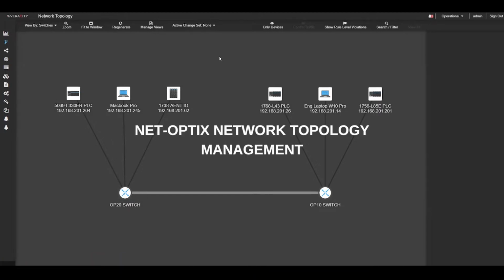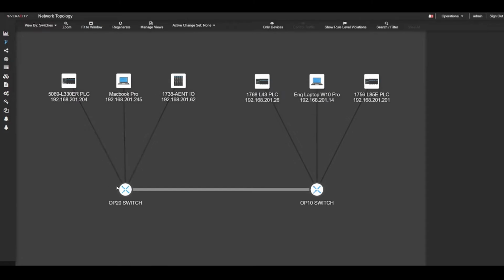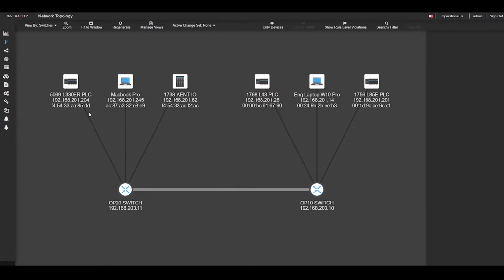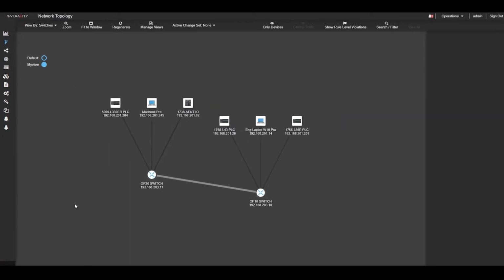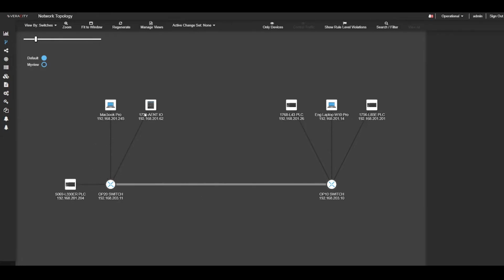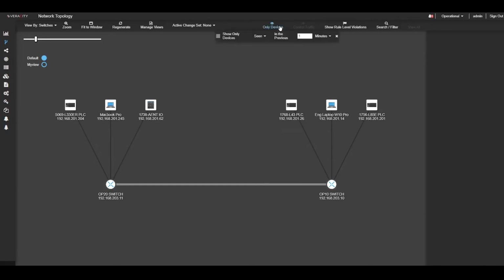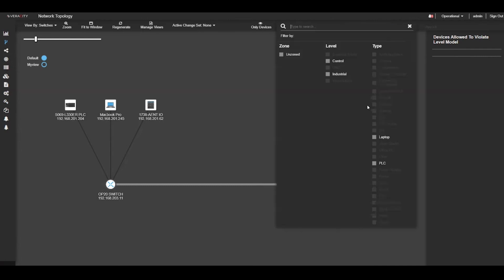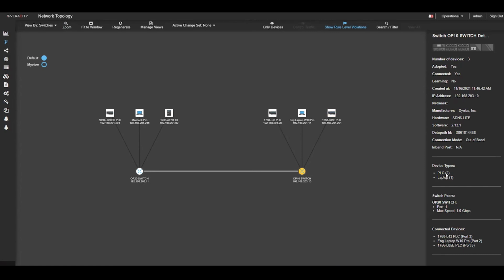Net Quick Tips Module #2 - Network Topology Management 2022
In the second module of Net Quick Tips, Jeff Smith, CTO of Veracity Industrial Networks dives into the Veracity OT Network Controller network topology management and best practices.